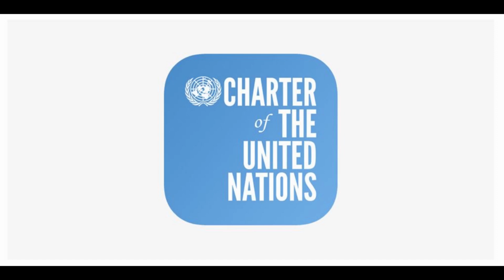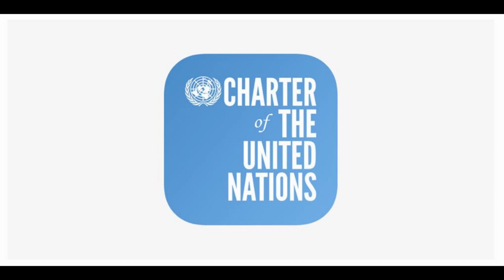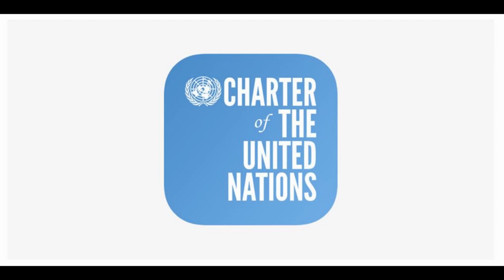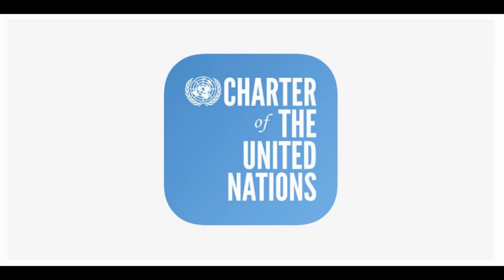The UN Charter of 1945 is the foundational treaty of the UN, as an inter-governmental organization.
The United Nations (UN) is an international organization founded in 1945. It is currently made up of 193 Member States.

Its various organs and specialized agencies guide its mission and work, implementing the purposes and principles contained in its founding Charter.

Its activities include maintaining international peace and security, protecting human rights, delivering humanitarian aid, promoting sustainable development, and upholding international law.

The main organs of the UN are:

    the General Assembly,
    the Security Council,
    the Economic and Social Council,
    the Trusteeship Council,
    the International Court of Justice,
    and the UN Secretariat.

All the 6 were established in 1945 when the UN was founded.

The name “United Nations”, coined by United States President Franklin D. Roosevelt. A document called The Declaration by United Nations was signed in 1942 by 26 nations, pledging their Governments to continue fighting together against the Axis Powers (Rome-Berlin-Tokyo Axis) and bound them against making a separate peace.
United Nations Conference on International Organization (1945)

    Conference held in San Francisco (USA), was attended by representatives of 50 countries and signed the United Nations Charter.